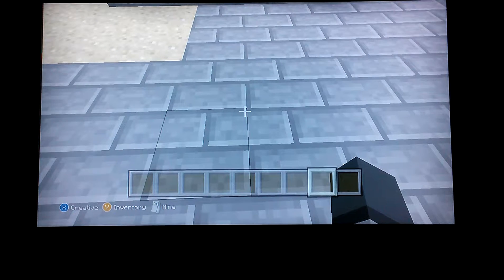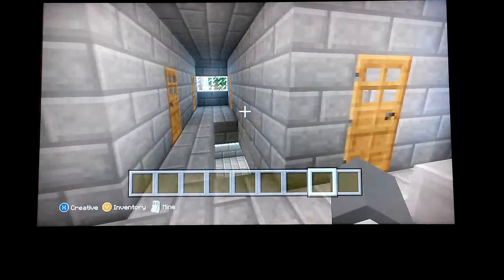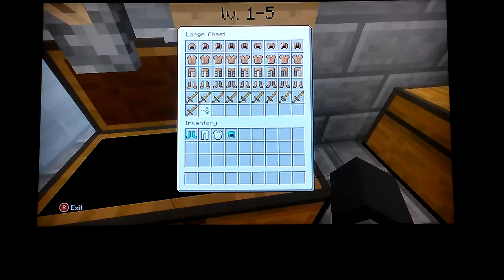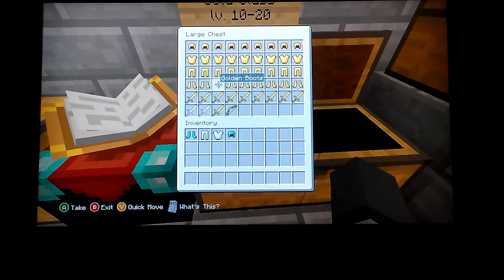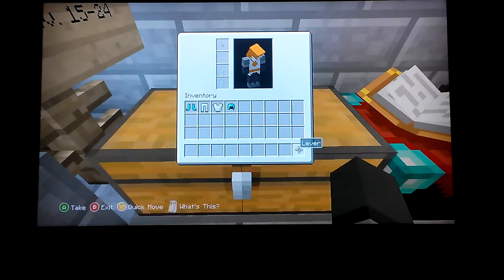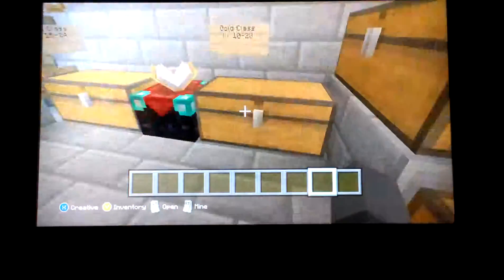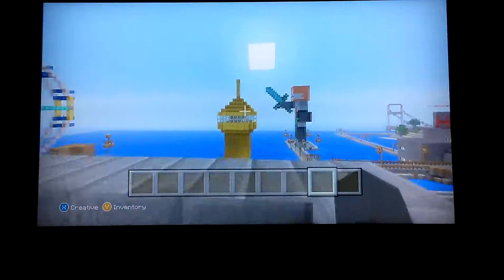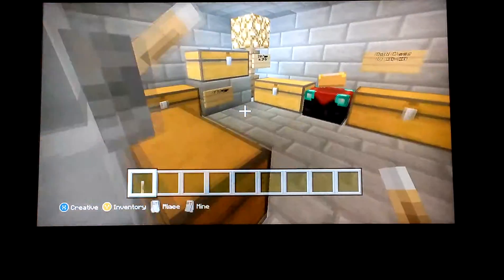Minebuild 101 Episode 1: First Building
The brand new series of minebuild is here! See the first building I've done when I first started my project